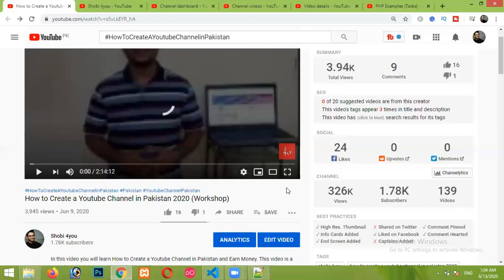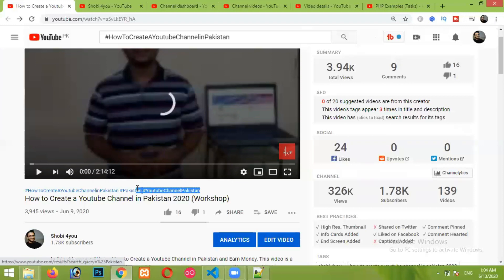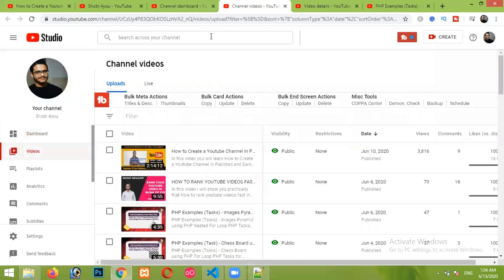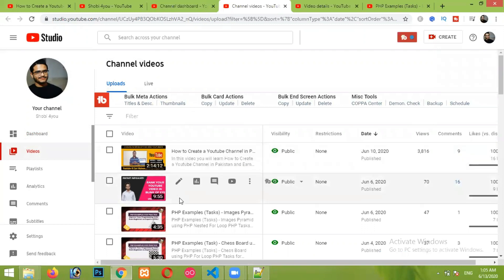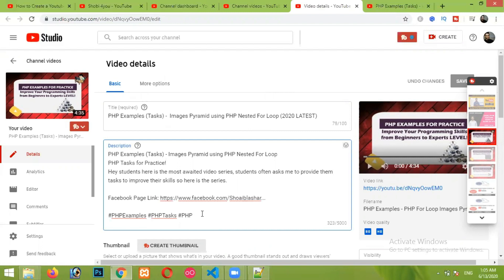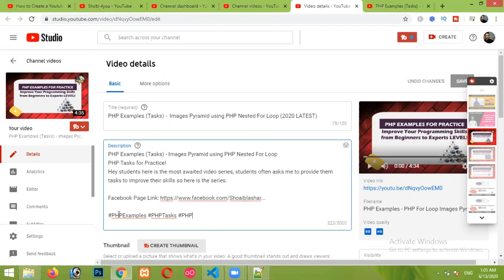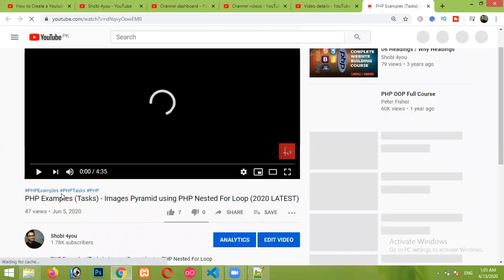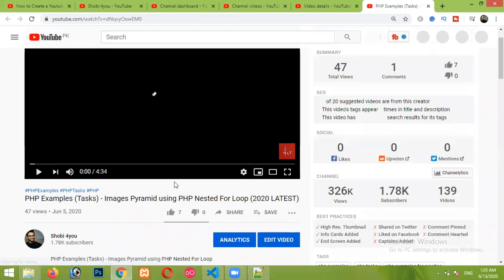How to Add Hashtags on Youtube in 2 minutes (2020 Latest)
Hey Youtubers, in this video I'll show that you that How to Add Hashtags on Youtube Video in one minute video. It is too easy to add hashtags on your videos just follow the steps shown in video.

Next to Watch:
1. How to Create a Youtube Channel in Pakistan 2020 (Workshop - Urdu/Hindi)

2. HOW TO RANK YOUTUBE VIDEOS FAST in 2020 || Youtube SEO (URDU/HINDI)

If you find this video "How to add hashtags on Youtube" informative, then please like this video and share it with your friends, and if you face any difficulties in adding hashtag on youtube video then let us know in comments sections.